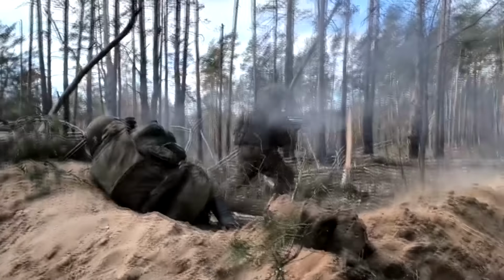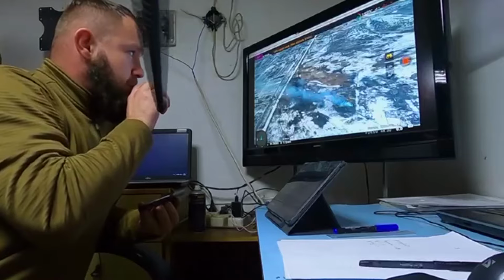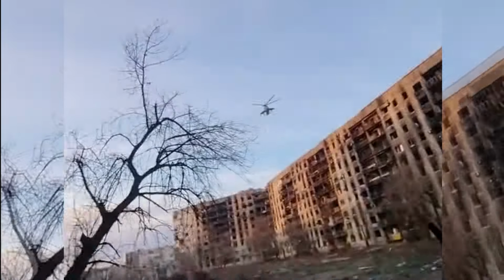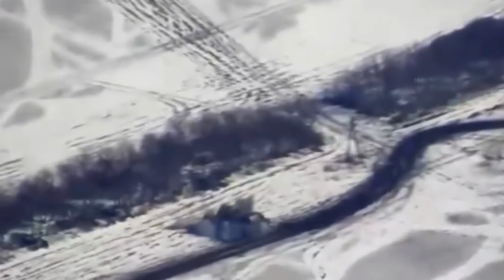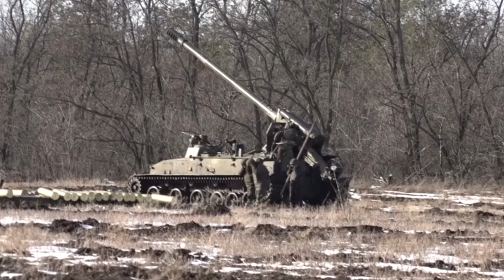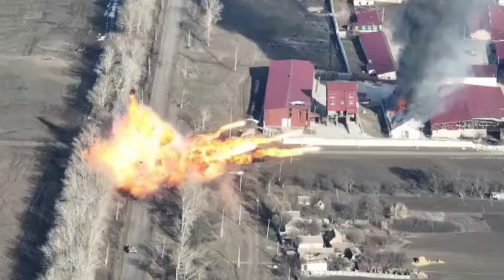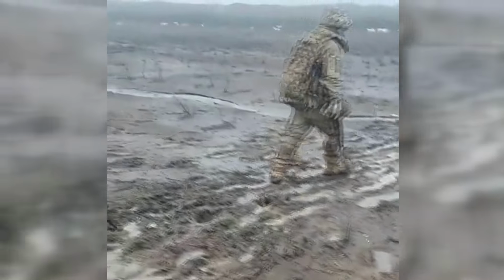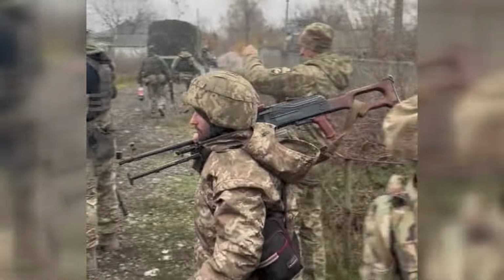Russian tanks tried to enter Bakhmut. Here's what happened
For almost a whole year, the Russians cannot take the city of Bakhmut. They lose a lot of tanks and other armored vehicles there, but they can’t achieve a result in any way. The battle for Bakhmut will definitely become historical. And I give you the opportunity to watch some moments of this battle.

Everyone expects a Ukrainian counter-offensive that should change the course of the war.